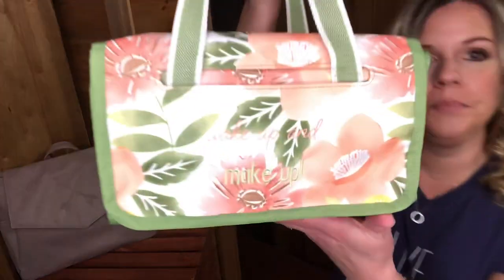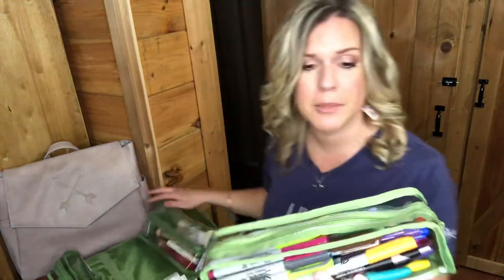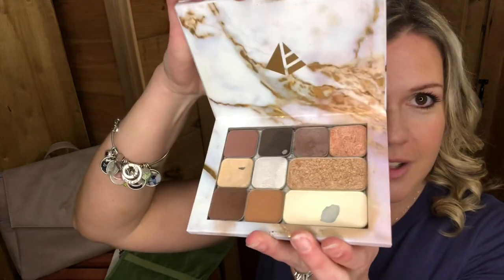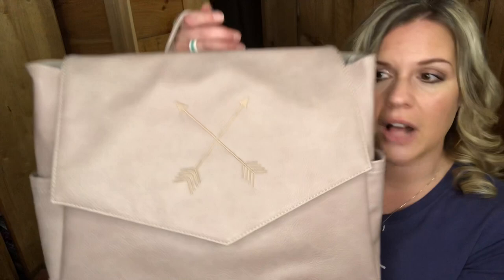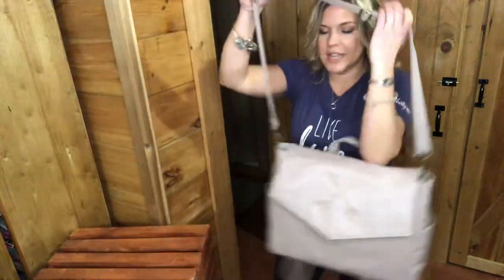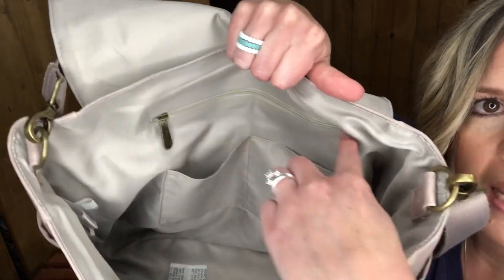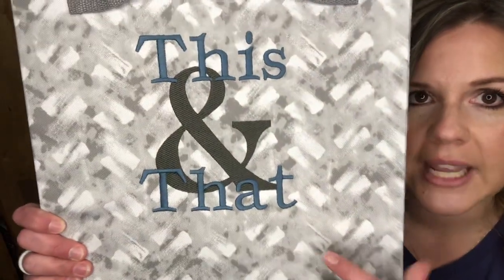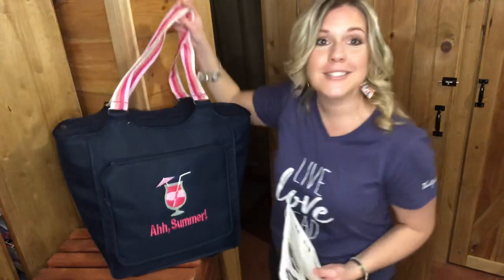Insider (Hostess) Exclusives from Thirty-One and Andrea Carver! Spring/Summer 2021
As a Thirty-One Insider (hostess), you earn rewards by sharing what you love about Thirty-One products with others. When you get your friends to shop, they get great stuff and you get great rewards! There is no limit to what you can earn as an Insider!

Are you ready to get your hands on these sweet babies?!?

2:10 𝗥𝗼𝗹𝗹 𝗖𝗮𝗹𝗹 𝗢𝗿𝗴𝗮𝗻𝗶𝘇𝗲𝗿
5:05 𝗢𝗻 𝗣𝗼𝗶𝗻𝘁 𝗕𝘂𝗻𝗱𝗹𝗲
8:12 𝗬𝗼𝘂𝗿 𝗪𝗮𝘆 𝗖𝘂𝗯𝗲𝘀
10:03 𝗔𝘄𝗮𝘆 𝗪𝗲 𝗚𝗼 𝗥𝗼𝗹𝗹𝗲𝗿 𝗧𝗵𝗲𝗿𝗺𝗮𝗹
13:10 𝗠𝘆𝘀𝘁𝗲𝗿𝘆 𝗕𝘂𝗻𝗱𝗹𝗲

𝐑𝐞𝐚𝐝𝐲 𝐭𝐨 𝐛𝐞 𝐂𝐞𝐥𝐞𝐛𝐫𝐚𝐭𝐞𝐝 𝐚𝐧𝐝 𝐑𝐞𝐰𝐚𝐫𝐝𝐞𝐝?!?
Then.. let me be your PaRtY girl!  You can get your hands on these Insider Exclusives at a HUGE discount just for sharing Thirty-One with your friends and family! You could even earn them for FREE!!!

I make it SUPER easy to host with me! We can party online or in-person (if you are near me)- you choose the guests and I do the rest!!!
You will get ENJOY the perks of FREE, HALF PRICE, and Hostess ONLY gifts!!
EVERYBODY wins!! New stuff for them, FREE stuff for YOU and quality GIRL TIME!!

𝐓𝐡𝐢𝐧𝐤 𝐚𝐛𝐨𝐮𝐭 𝐇𝐎𝐖 𝐲𝐨𝐮 𝐰𝐚𝐧𝐭 𝐭𝐨 𝐏𝐚𝐑𝐭𝐘 In person? (if you're local) on Facebook? Online Bingo? 15 minute or 31 minute parties! Through Text? Or Facebook Messenger? Catalog party?